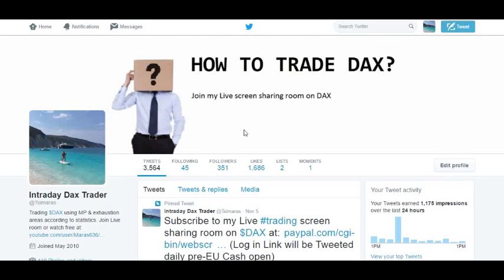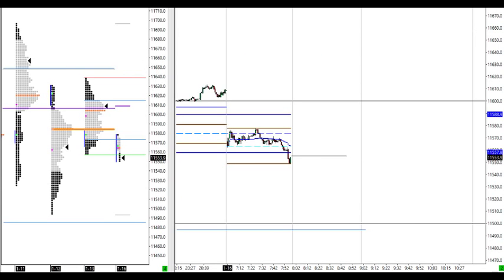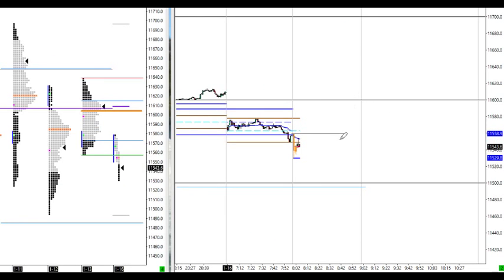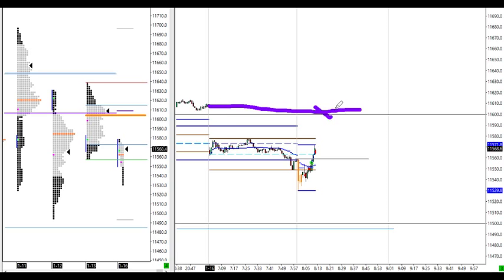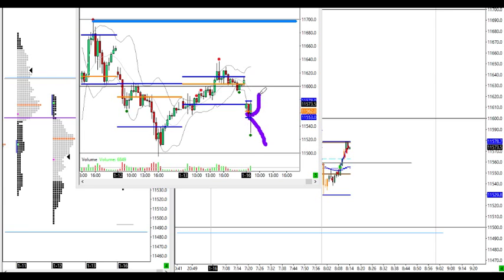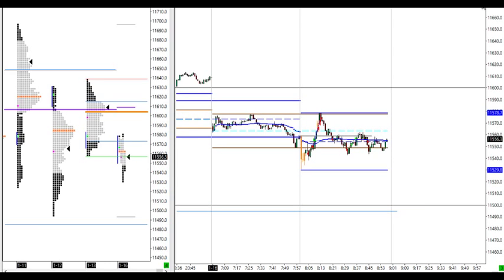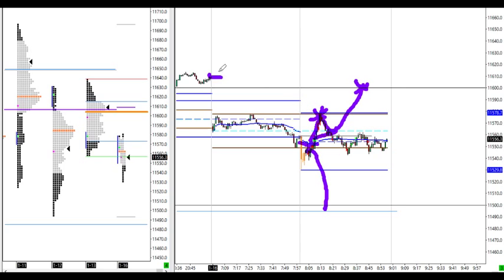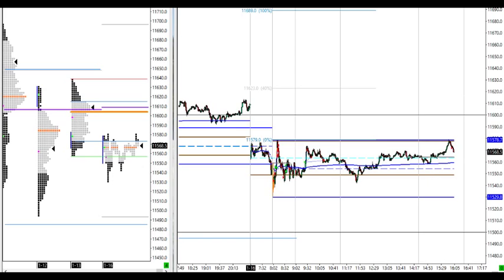Do not Trade!